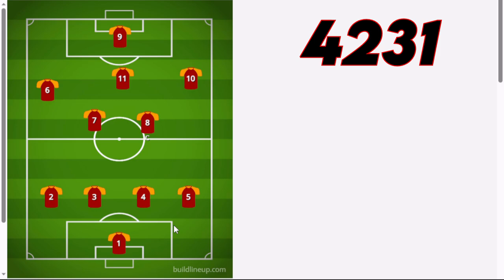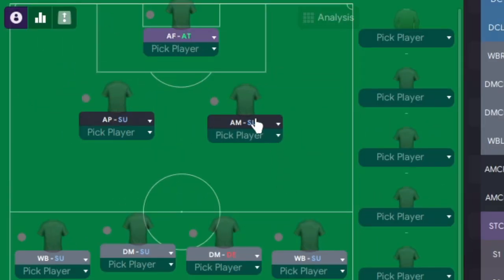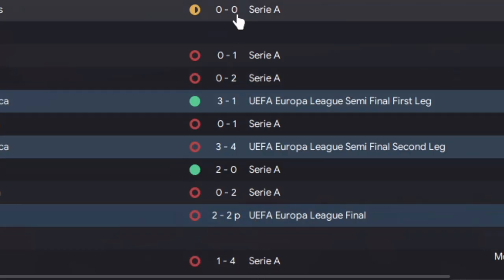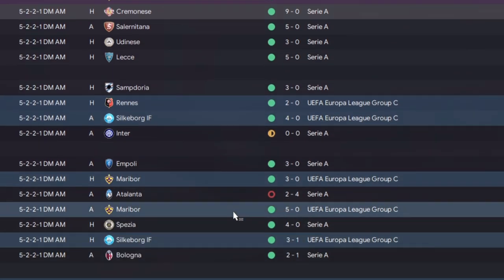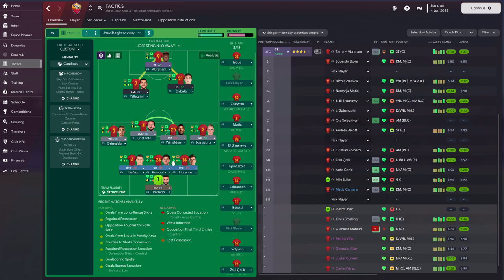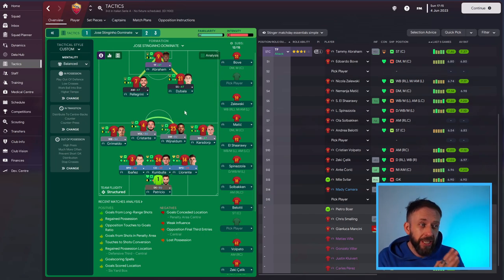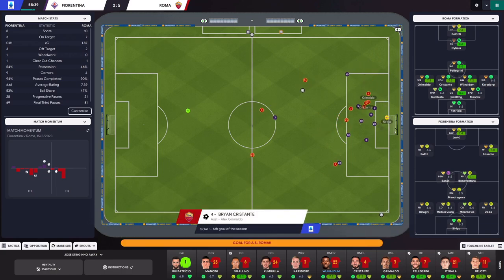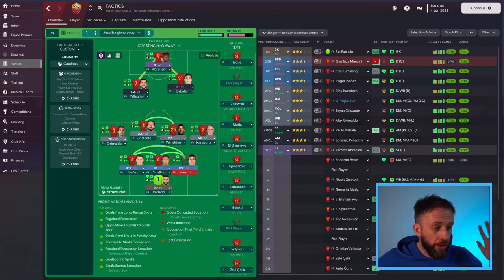Play like JOSE in FM23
Jose continues to bulldozer through Serie A and Europe. Today a 3421 tactic INSPIRED by Jose. 3 VARIATIONS. NOT A PLUG AND PLAY you will need to proactive with tweaks here.

FM23 Graphics and Addons
➜ TCM Logos SortitoutSI
✅ Tactics
✅ Save ideas
✅ Tips & Tricks
✅ Wonderkids & Hidden gems
✅ Training guides
✅ Experiments
✅ ... and so much more!